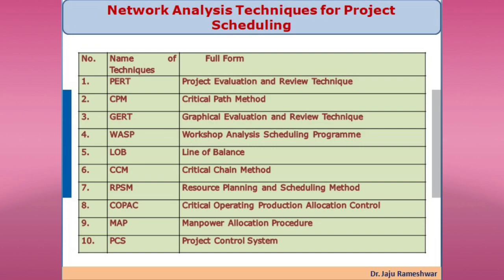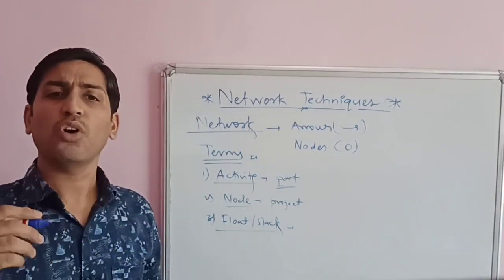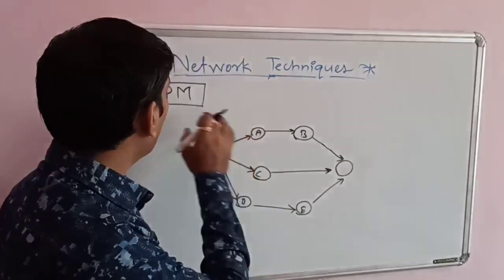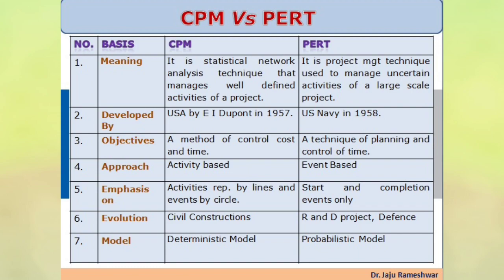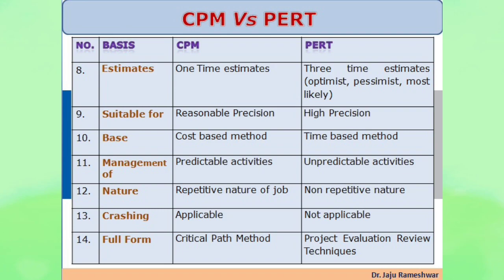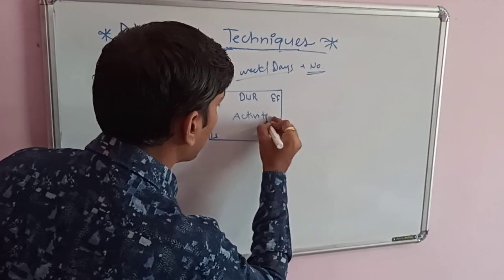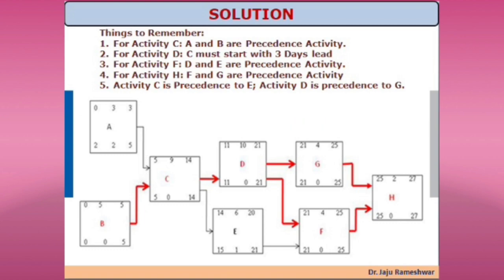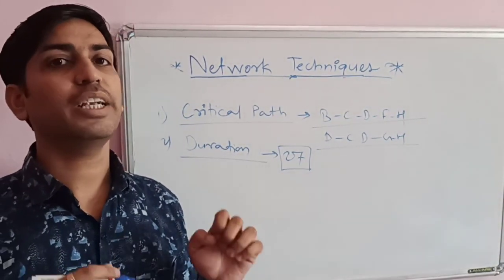Project Management: Network Diagram | CPM Vs PERT by Rameshwar Jaju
Hello Friends,

With this YouTube channel I am trying to cover the Topic Aspects of Project Management.
1. Network Diagram, Rules, Steps
2. CPM Vs PERT
3. ADM and PDM
4. Network Diagram problems.

With This It is a effort to cover the concept the entire concept with easy understanding.
Your suggestions are welcome.